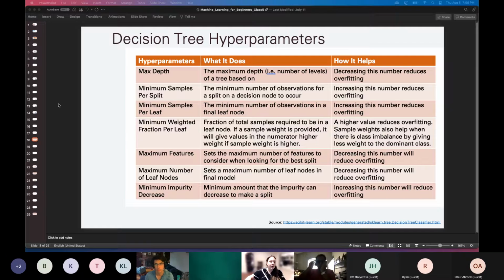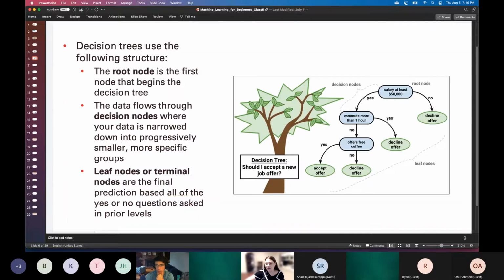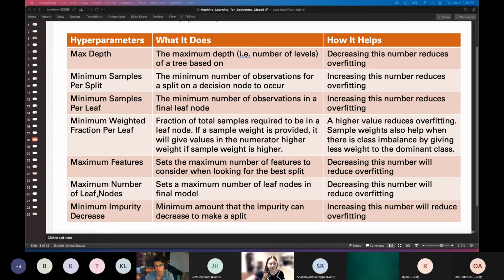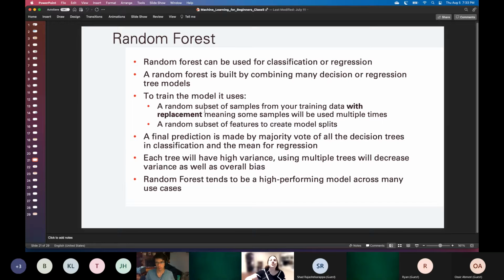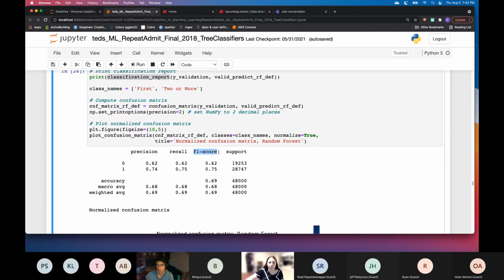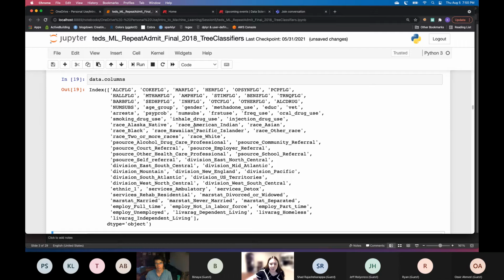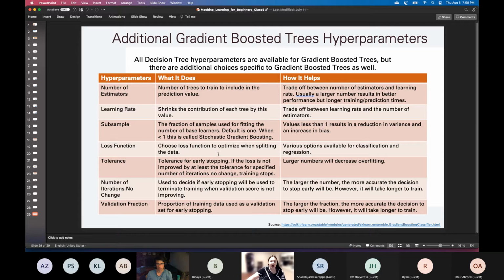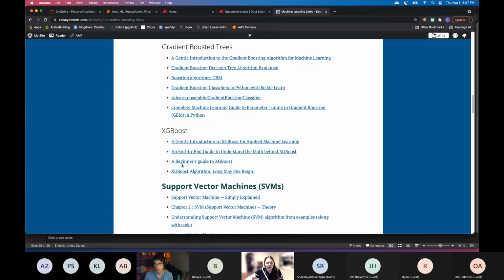Tree-Based Models, Part 2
In this video, I cover the basics of Random Forest and Gradient Boosted Trees. First, I review hyperparameters of tree-based models used to tune these models. Then I cover the details of how Random Forest and Gradient Boosted Trees make accurate predictions. I then demo the models coded in Python scikit-learn.